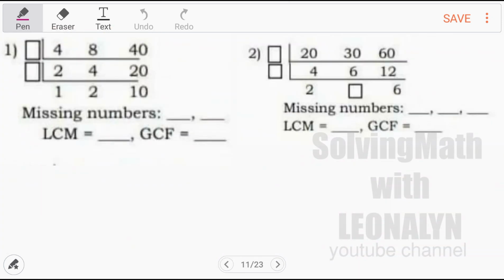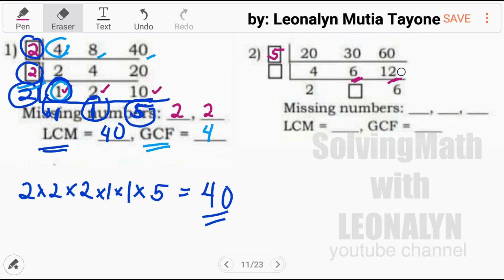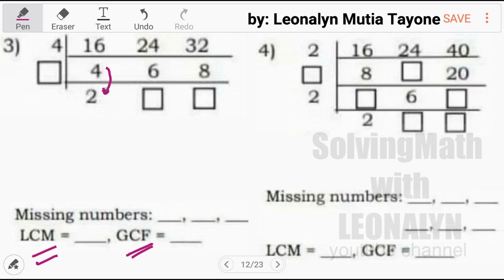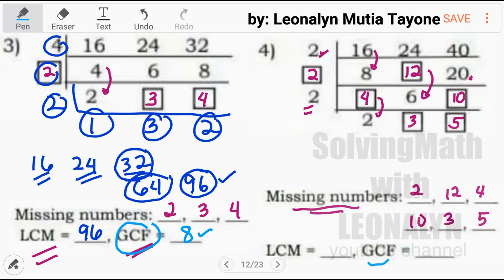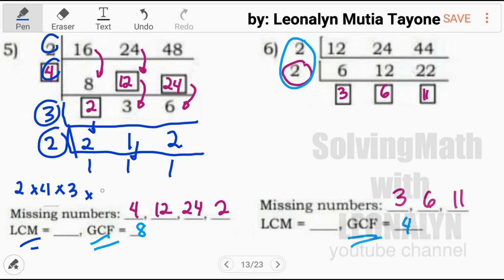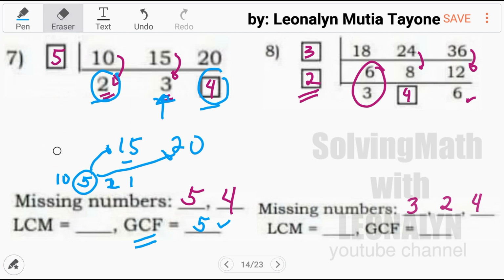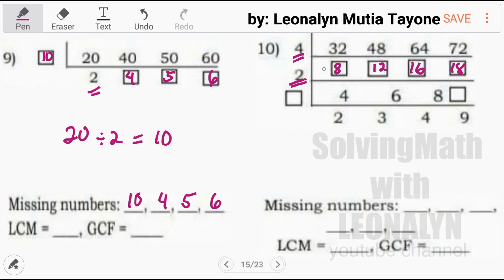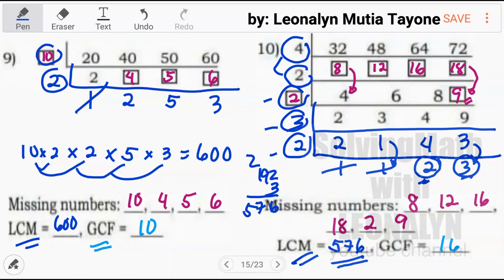10-item How to find the LCM and GCF | Missing Numbers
Find the LCM and GCF of the following:
1. 4, 8, 40
2. 20, 30, 60
3. 16, 24, 32
4. 16, 24, 40
5. 16, 24, 48
6. 12, 24, 44
7. 10, 15, 20
8. 18, 24, 36
9. 20, 40, 50, 60
10. 32, 48, 64, 72

Free Civil Service Reviewers managed by Leonalyn

Philippine Civil Service Review for all

Huwag nyong lagyan ng SUBTITLE mga videos ko para makapanood kayo ng buo at walang sagabal. Watch this kung paano:

Editing Apps: VivaVideo
SamsungNote5: Snote
Back-up: SamsungNote9

Solving Math Problems for:
AFPSAT AQE SWE MATH CIVIL SERVICE EXAM
UPCAT Licensure Exam for Teachers PNPACAT PMA NCAE NAPOLCOM College Entrance Test DOST PMAEE